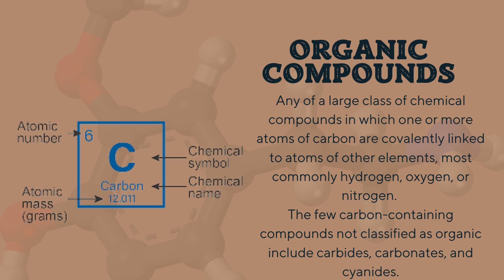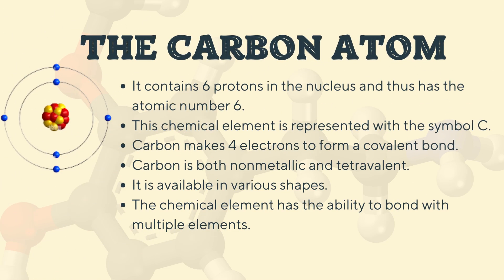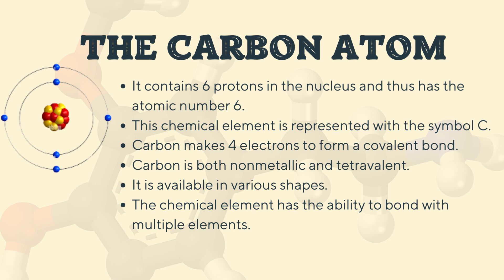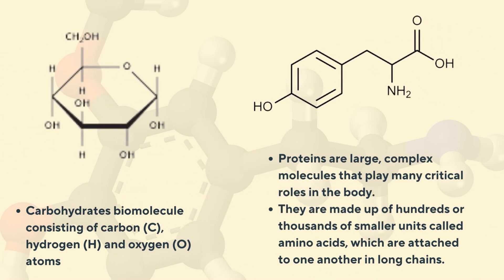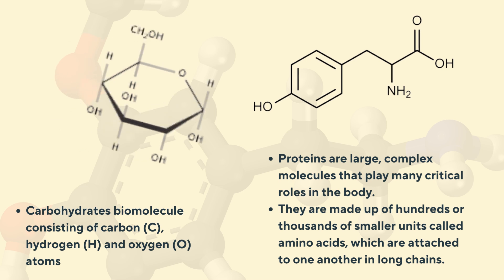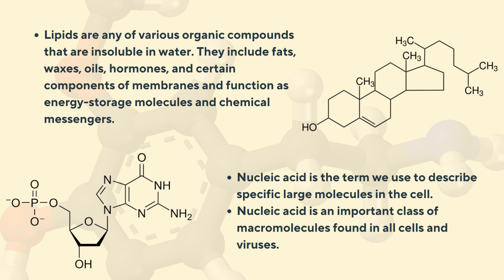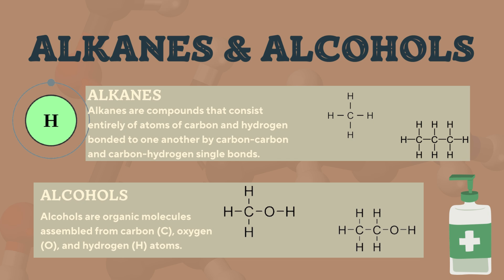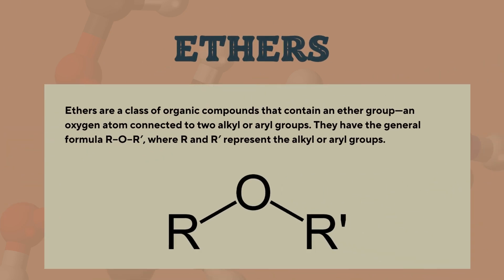Grade 11 | Organic Compounds | Agricultural Sciences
This lesson covers organic compounds. These are any of a large class of chemical compounds in which one or more atoms of carbon are covalently linked to atoms of other elements, most commonly hydrogen, oxygen, or nitrogen.
The few carbon-containing compounds not classified as organic include carbides, carbonates, and cyanides.